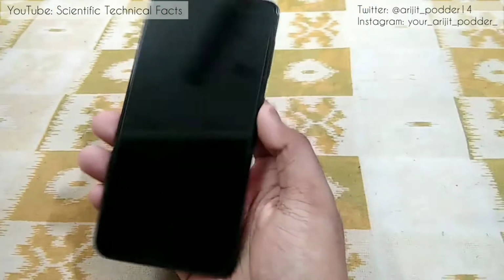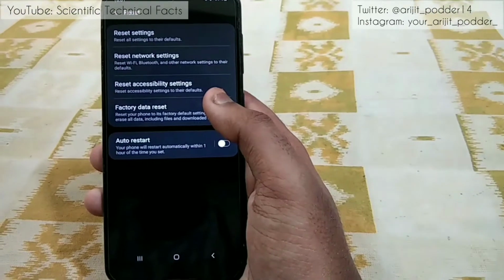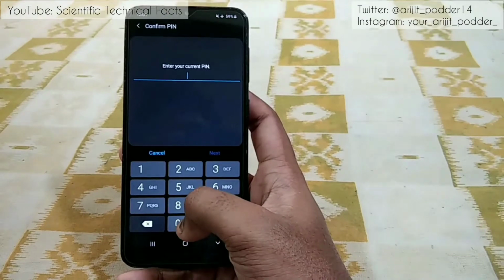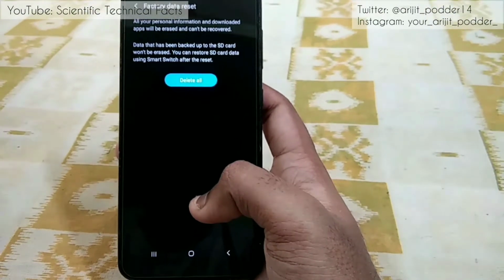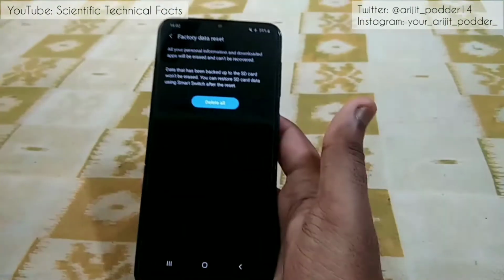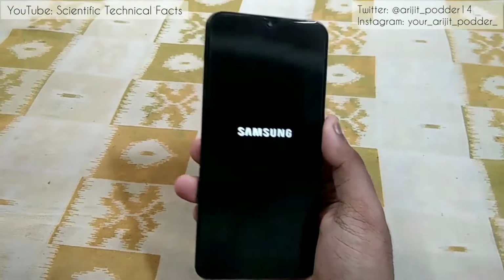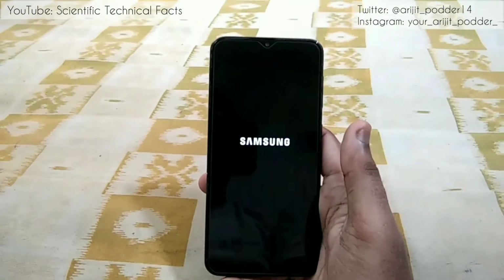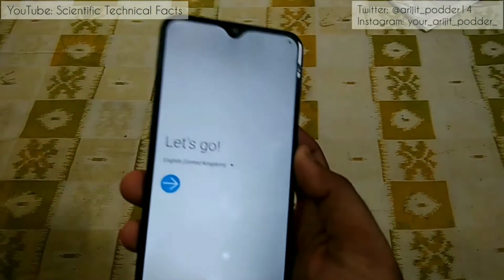Reset your Samsung Smartphone Perfectly like a PRO |Without losing any data |Full Hands on Tutorial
Hi There!
Welcome in my new video.
In this video I showed you how to do factory reset your samsung mobile perfectly like a Pro without losing any data. Hope you enjoyed my work🙂✌🏻
If you wanna to give me some ideas about your choice feel free to tell me:)

Hope to see you again in my next video
Till then Bye bye! Take care:)